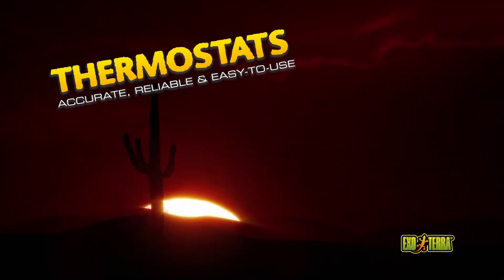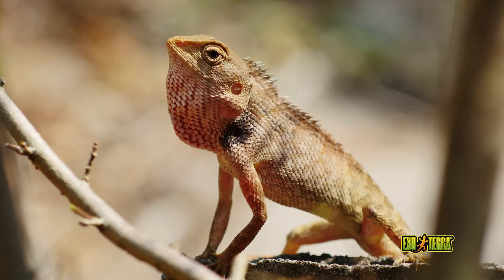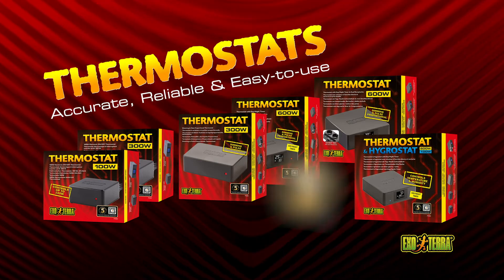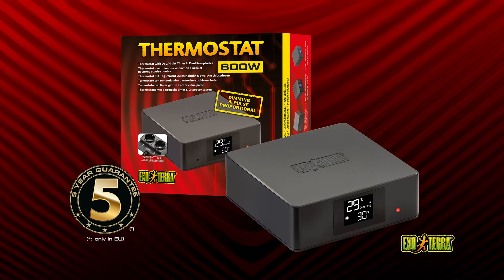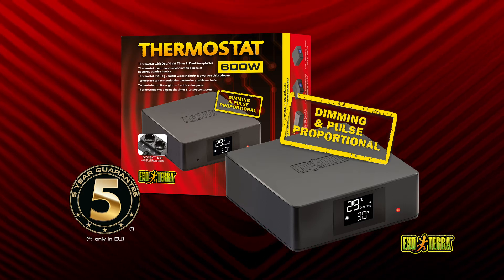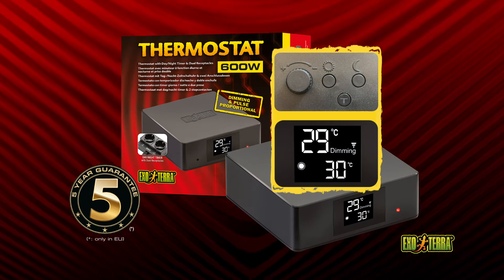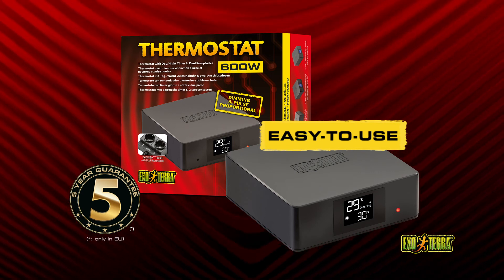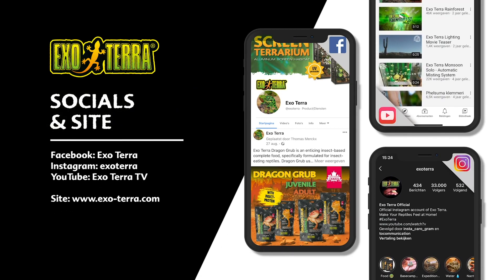Exo Terra 600W Thermostat with Day/Night Timer & Dual Receptacles (EU)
The 600 Watt Digital Electronic Thermostat with day and night timer and dual receptacles is extremely reliable and accurate.

It regulates day- and nighttime heating devices, including lightbulbs, of up to 300 Watts in each receptacle.

Set the thermostat's day and night temperature individually between 10° and 60° Celsius or 50° and 140°F depending on the required temperatures.

The Dimming & Pulse Proportional functions are a lot more accurate than conventional or On/Off thermostats and reduce or eliminate temperature swings.

Use the pulse proportional function for non-light emitting heaters and optimal precision.

Switch to the dimming function to control the terrarium temperature with a light source, like a basking spot.

The clear display indicates the actual and set temperatures.

A tamper-resistant push button-dial combination prevents accidental temperature changes.

The remote sensor is fully waterproof and suitable for extreme humid terrariums.

Simply plug your day- and night time heating device into the thermostat, set the preferred day and night time temperatures, and place the sensor in the desired location.

The Red LED heat indicator will light up when the heating device is ON.

Control a full 24-hour cycle and maintain the required temperature conditions similar to those found in your animal's natural habitat.

Exo Terra® Thermostats are ACCURATE, RELIABLE and EASY-TO-USE.

Easy to switch between Celsius and Fahrenheit!

Item# PT2463